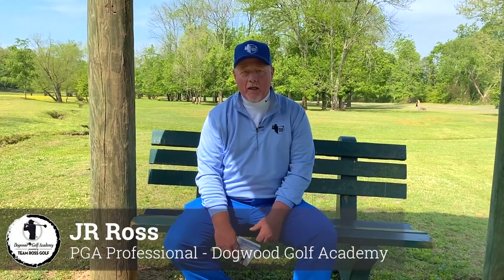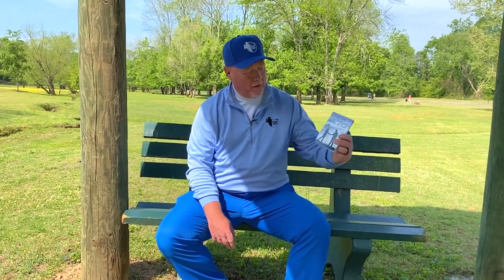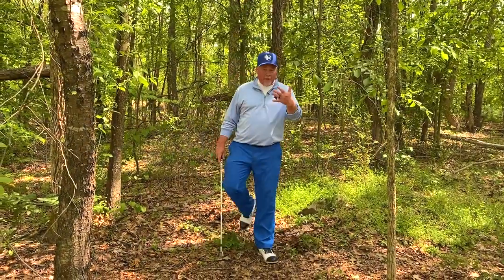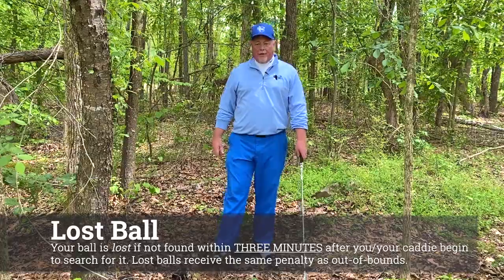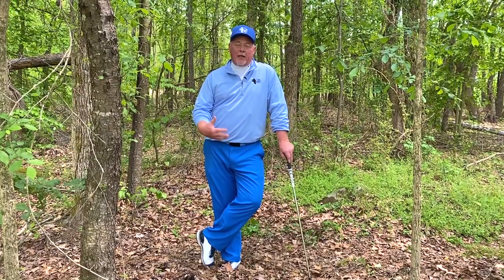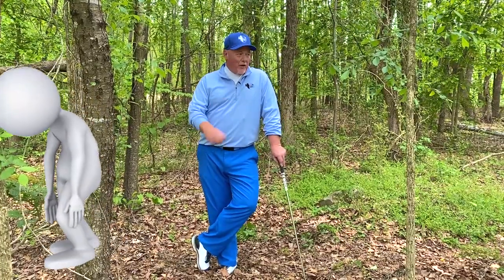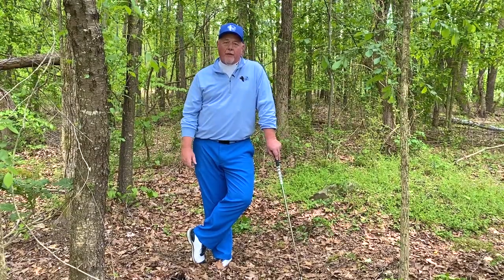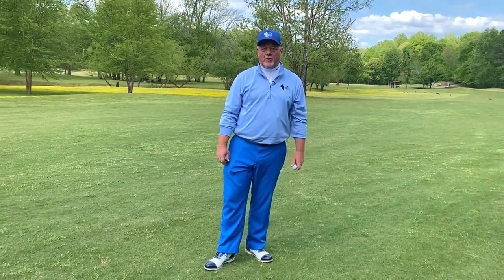Out of Bounds & Lost Ball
It’s never fun when you have to take the “walk of shame” back to your lost or out of bounds ball, but it can’t hurt to know how to avoid the situation. Join JR Ross as he explains the proper way to handle an out of bounds or lost ball!